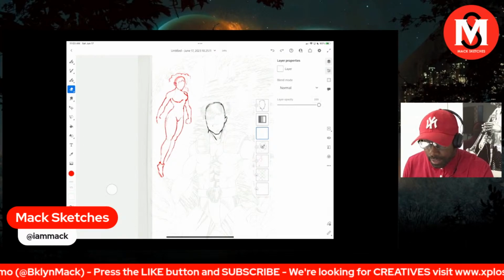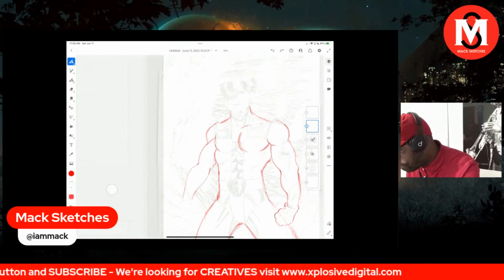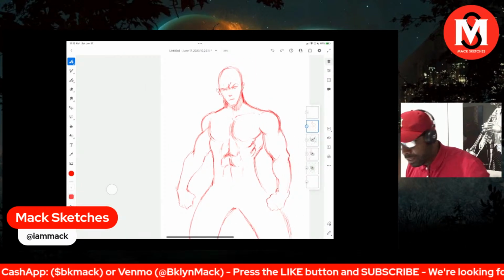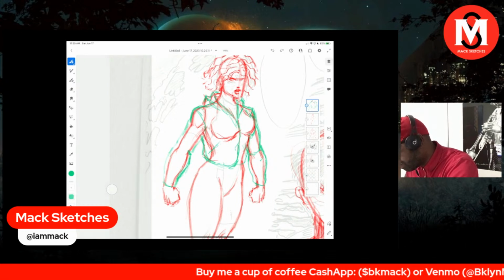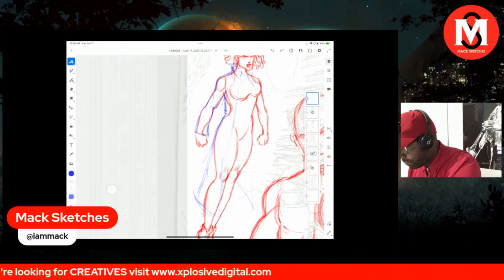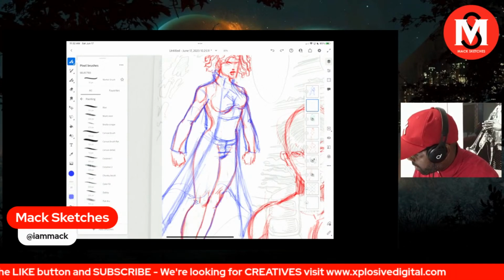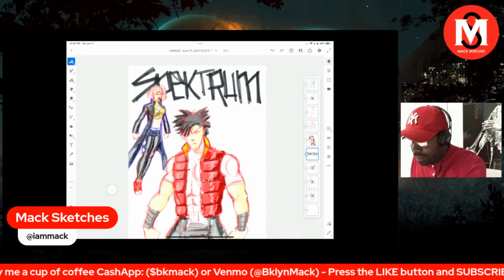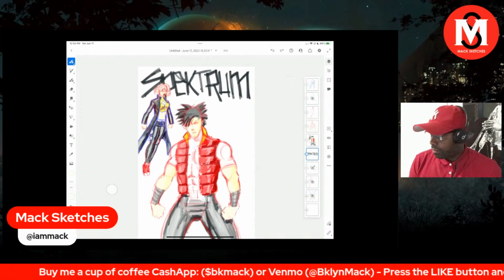MACK SKETCHES EP. 21 // LIVE STREAM // Drawing Shatter & Moon Glo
We're LIVE Drawing from in Procreate, talking about Art, Comics, Video Games and whatever else you're feeling, so join in and let's have some fun.

Streamed live on June 17, 2023